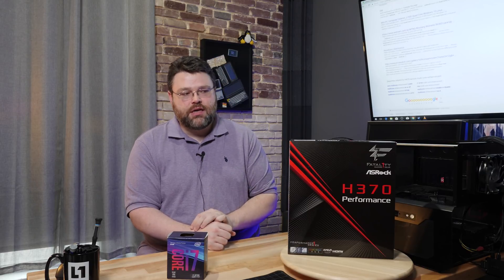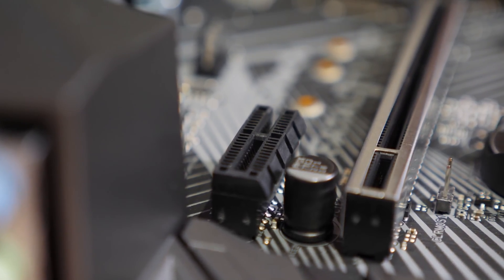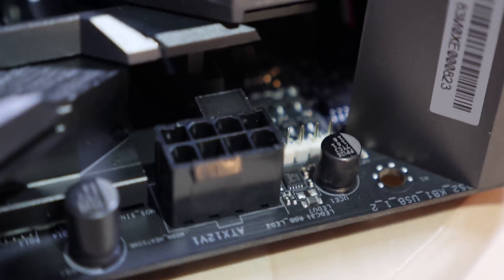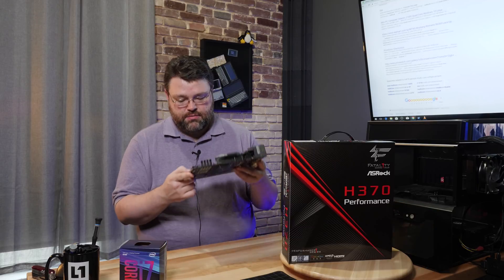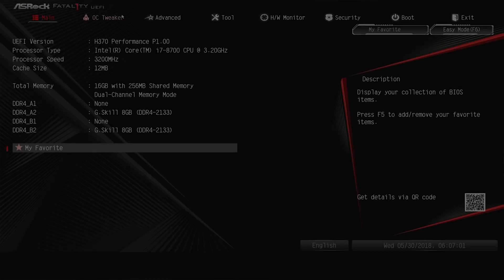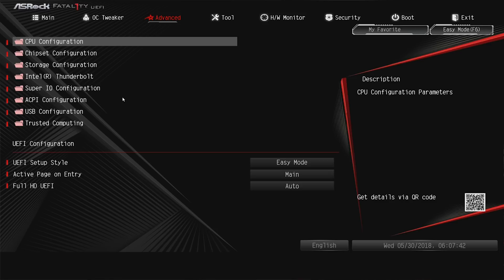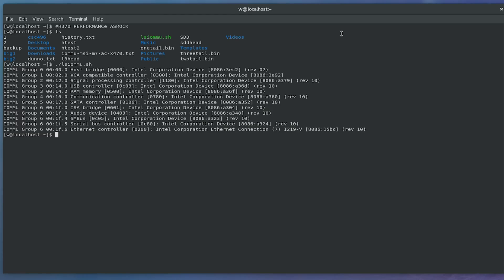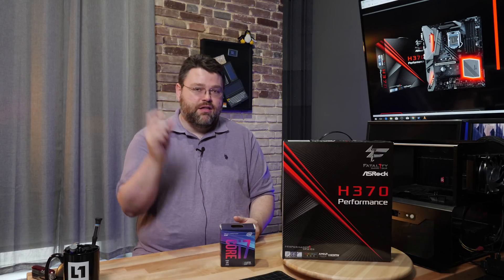ASRock Fatal1ty H370 Performance Review